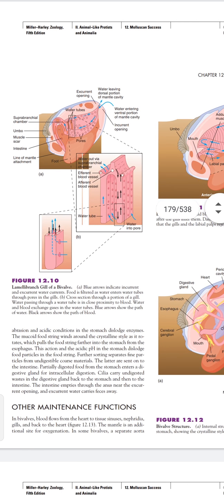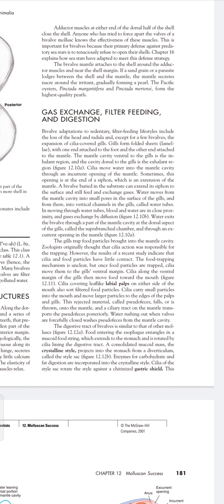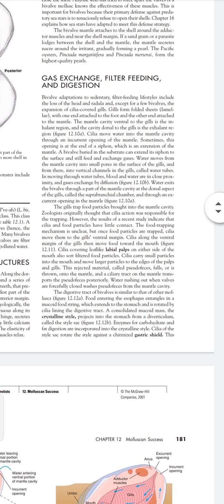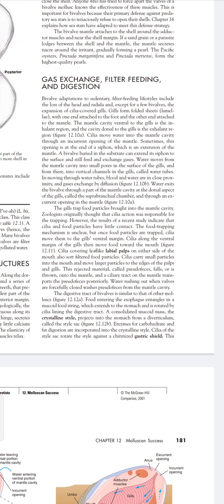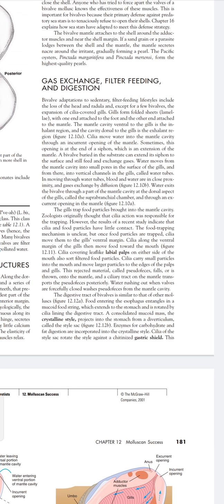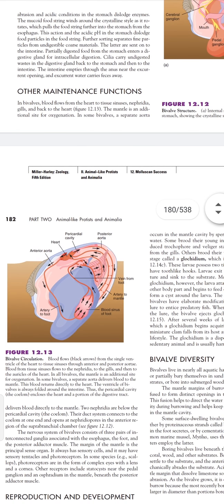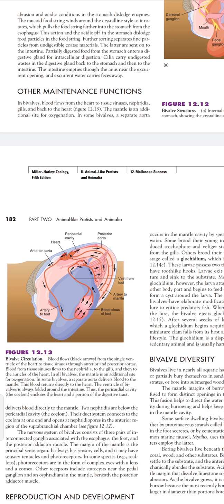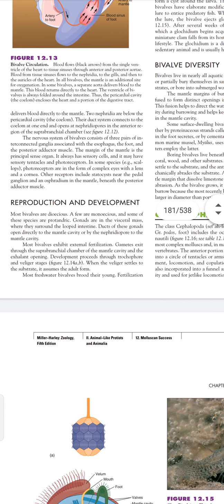Dr Ghazala kaukab. Nutrition in class Bivalvia of Mollusca (3rd year)